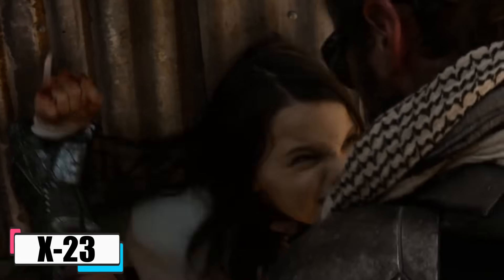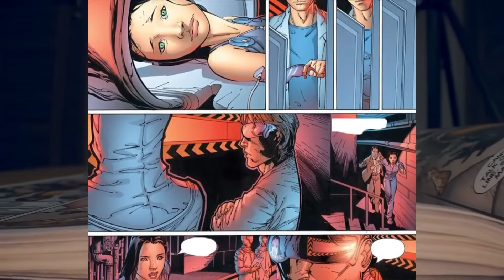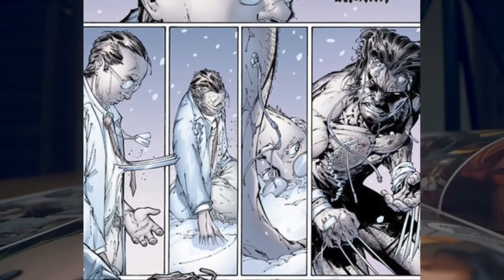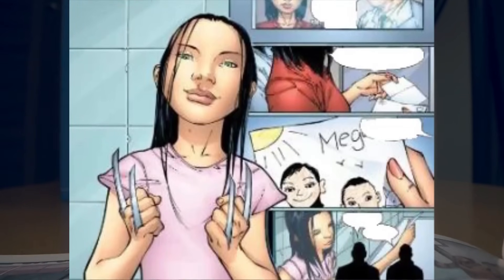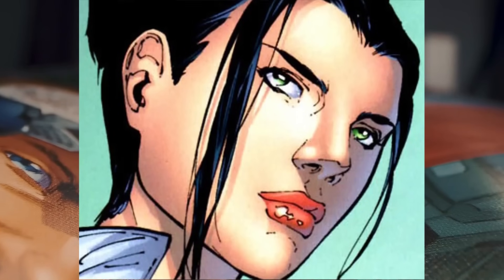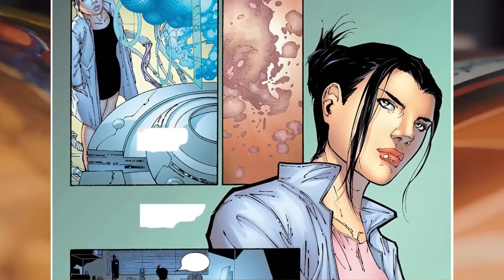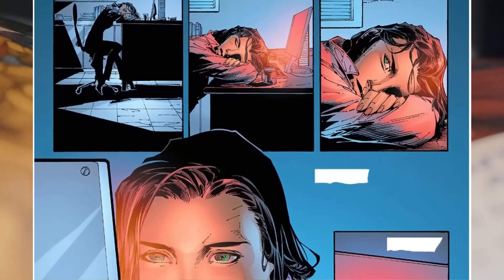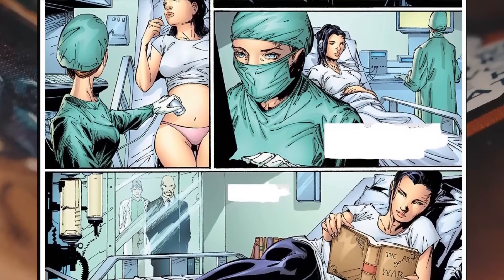68 (Every) X-Men Mutants Appeared In Live-Action Movies - Origins/Powers Explored - Mega Mutant List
Every 64 Mutant In Live Action X Men Movies Franchise